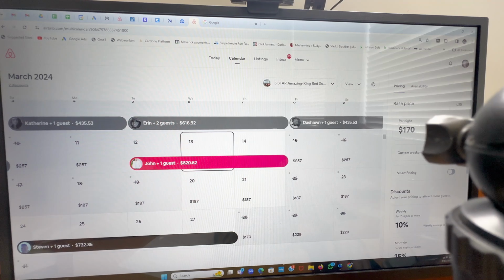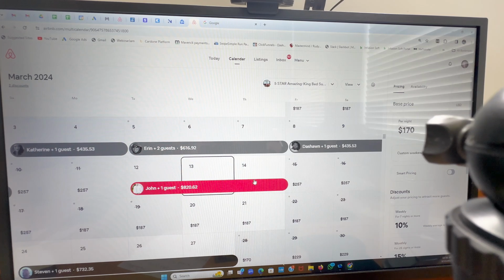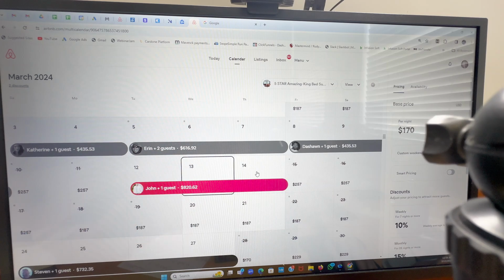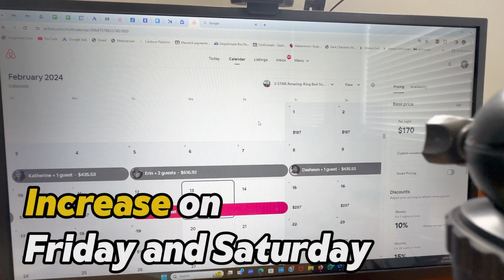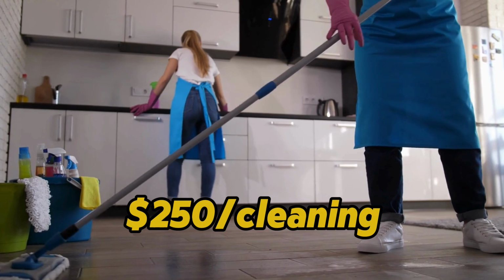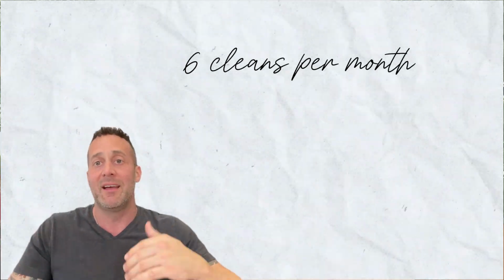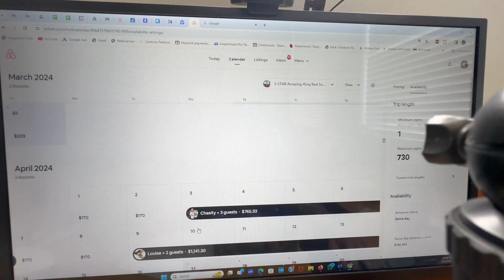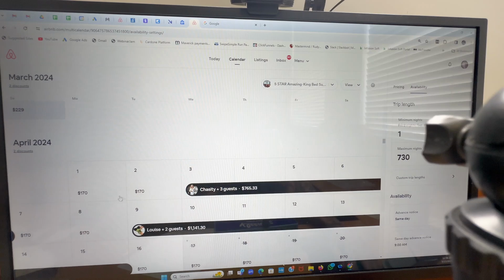3 Tips To Make It Through The Airbnb Bust Alive (Watch Live)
Investor Mike shares the step-by-step process and things to avoid when starting a brand new Airbnb business. Here is why most people fail but with the guidance of the number 1 Airbnb educator, you can be assured with his handholding process that he will help you to mitigate risks and protect your most valuable assets, time & money.

🔥Have you ALWAYS wanted to get into Airbnb™ but don't know where to start? Then save your seat now for my LIVE masterclass THIS WEEK

🔥Book a Free 15 minute 1 on 1 Strategy Call with Investor Mike